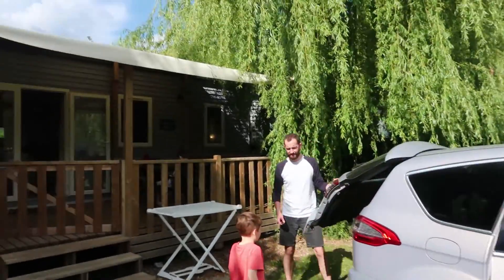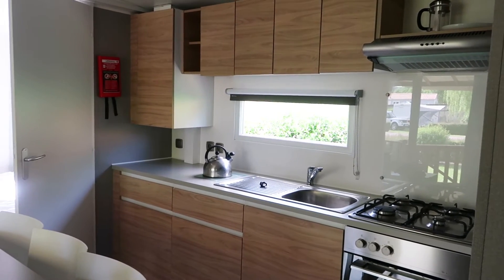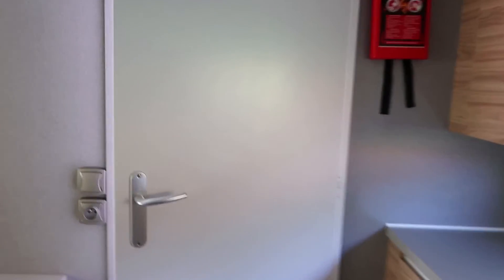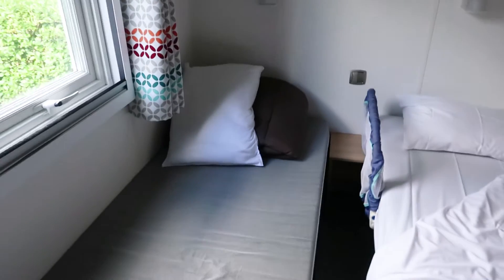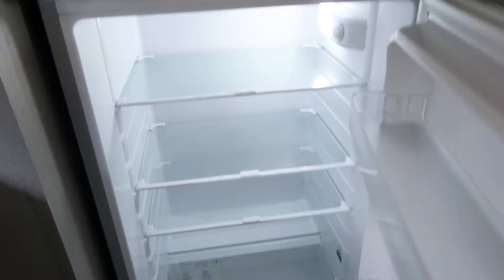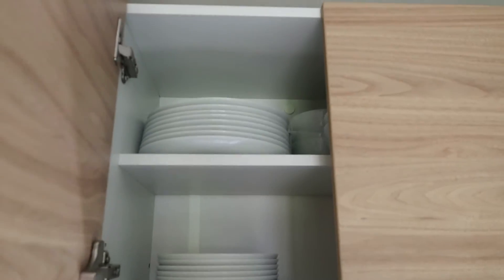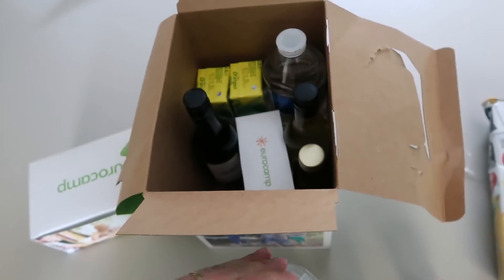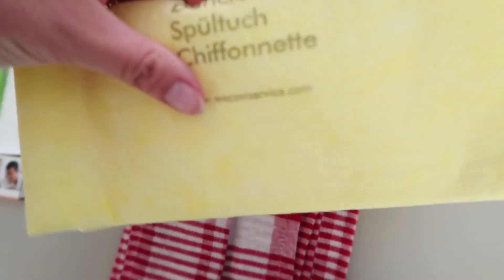EUROCAMP AZURE MOBILE HOME TOUR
Watch our Eurocamp Azure tour to see what it looks like inside a Eurocamp Azure mobile home. Our Eurocamp Azure mobile home slept six and we found it well equipped and spacious for our family of five, with a great outdoor space!

We enjoyed a week's stay at La Croix Du Vieux Pont with Eurocamp  (disclosure: our stay was free of charge in return for creating review content), check out our other video to see what we got up to on our trip!

ABOUT US:

I'm Chloë. I live in London, UK, with my husband and our three boys, aged eight and under. My absolute favourite thing in the world is documenting our family story through words, videos, and photos.

I started my blog when my firstborn was a baby. I was 25, and my whole world had changed with an unplanned pregnancy. I felt lonely and bored and was hoping a blog might help connect me with like-minded parents whilst also giving me a much needed creative focus.

Our sudden ascent into parenthood was messy, life with kids is messy, and so is the state of my head at the best of times- hence Sorry About The Mess.

Things are much more settled in our life now. I've gone on to have two more children, and you'll mainly find me chatting about house renovations (we bought a fixer-upper), my motherhood experience so far, and our recent wedding!

As well as blogging and vlogging, you can find me chatting away daily on Instagram.

The digital record, that's for me, really. So I'll be able to look back and recall every fibre of the happy moments, the everyday moments, and the big life events that make up our family story.